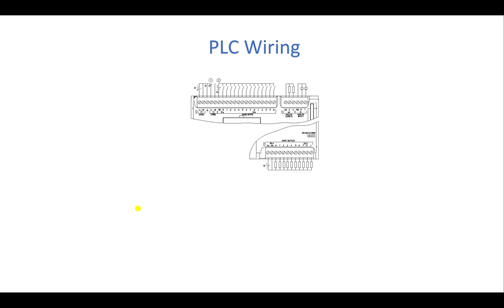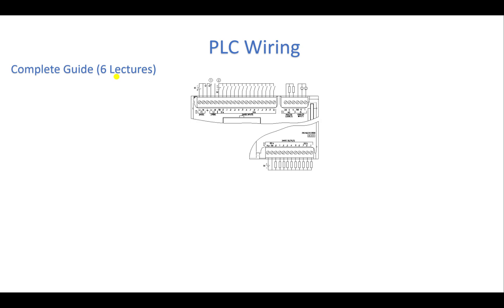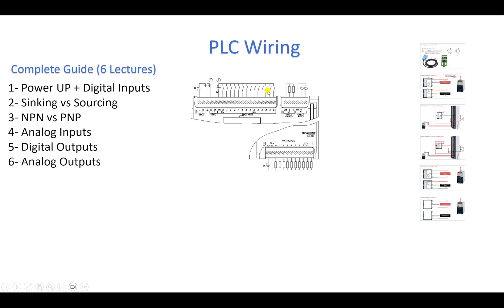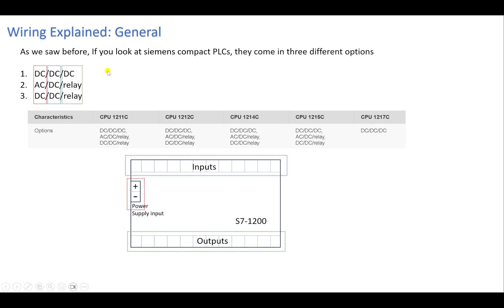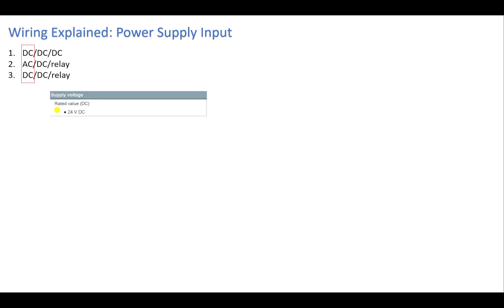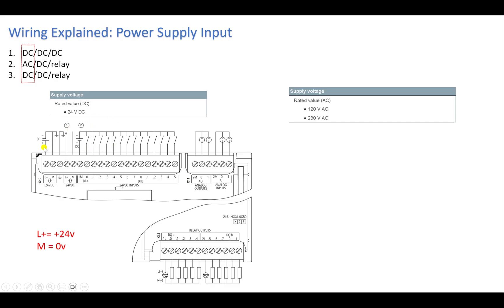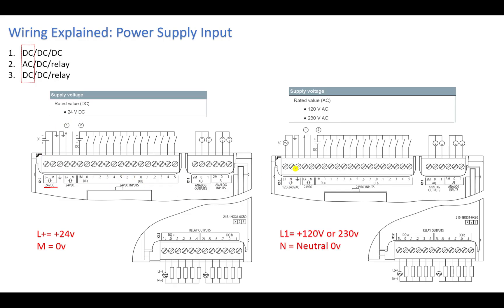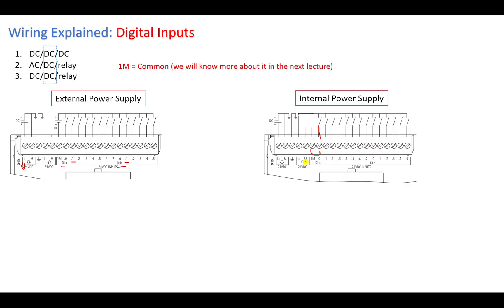Complete PLC Wiring Guide | Part1 | 2025 Edition | Siemens s7-1200 PLC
The newest and latest TIA Portal Complete Course!

Complete PLC Wiring Guide | Siemens s7-1200 PLC | Digital & Analog Inputs & Outputs Explained 🔧
Learn how to wire your PLC like a pro! In the my PLC Wirign series in my course, we’ll walk you through the step-by-step process of wiring digital inputs (DI), digital outputs (DO), analog inputs (AI), and analog outputs (AO) to a Programmable Logic Controller (PLC).

Whether you're a beginner, technician, or an automation engineer, this guide will help you understand the wiring principles, signal types, sourcing vs sinking, and connection tips used in real-world industrial applications.

📌 What You’ll Learn in This Series:
What are digital and analog signals in PLCs

How to wire digital input sensors and push buttons

Wiring digital outputs like contactors and indicators

Connecting analog sensors (e.g., 4-20mA, 0-10V)

Analog output wiring for actuators and VFDs

NPN vs PNP, sourcing vs sinking explained

🛠️ Ideal For:
Electrical engineering students
Industrial automation technicians
PLC programming beginners
Anyone learning PLC hardware fundamentals